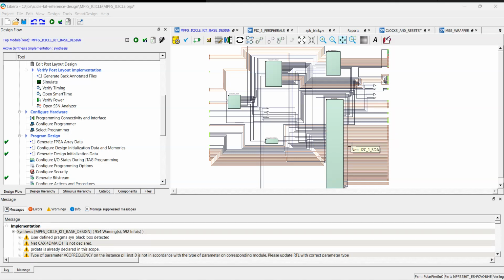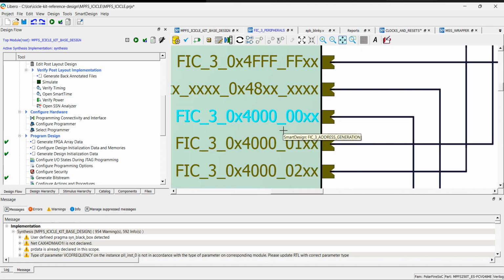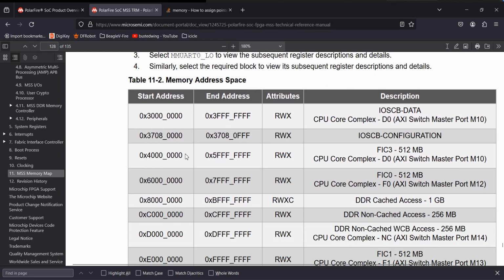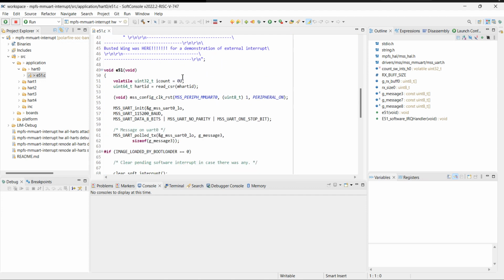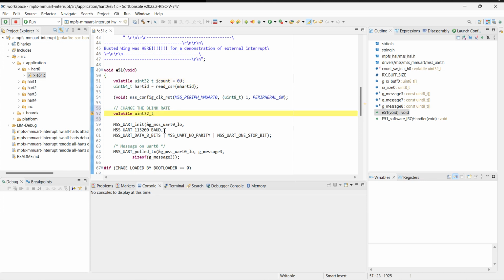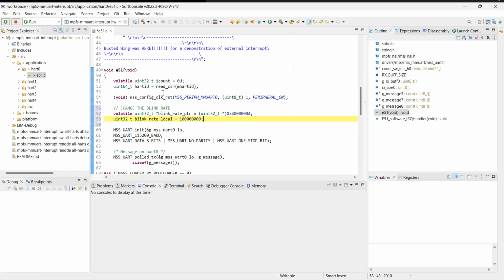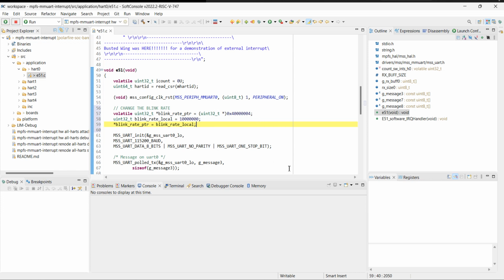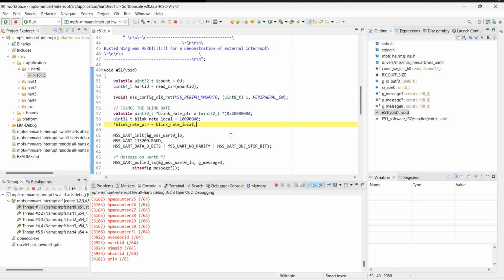FPGA Polarfire Icicle Libero Part 6 C code to Control Gateware Fabric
Getting started with the Libero FPGA synthesis tools. This is part 6 of
a series using the Libero tool set. In part 5 we verified that our new
Verilog code was working by watching the LEDs blink at the 1 second blink rate.

In this video we will add some C code to a RISC-V processor so that the processor changes the blink rate. The C code will be pasted into this README after we get it working. The first step is find out what Memory Map address the blinky is at. The address is 0x40000004 is found in the video by viewing the Gateware with Libero. The second step is to write C code for the E51 RISC-V process that changes the blink rate.

An unexpected issue was found where the Fabric was held in reset. I tracked it down with Libero and found that the MSS output signal MSS_RESET_N_M2F was low, which held the Fabric in reset. I was about to hack the Fabric Gateware when I noticed function mss_config_clk_rst() near the start of the e51 code. I moved the blinky code from before to after this function, and it work.

POLARFIRE SOC ICICLE LIBERO FPGA GATEWARE BRINGUP

Part 1
1. Download Icicle Kitg Reference Design from github using Git Bash
2. Start Libero (assume Libero is already installed)
3. Setup IP repositories and Vault
4. Run TCL build script

Part 2
5. View the FPGA design with Libero
6. Run the Synthesis, Place&Route and Bit generation

Part 3
7. Download bitfile to the Icicle's Polarfire FPGA
8. Watch to see if LED blinks

Part 4
9. Modify the design to blink an LED

10. Success! Watch the LEDs blink

Part 6
11. Modify C code to change the blink rate from default rate to a different rate.

Part 7
12. Modify C code to control blink rate from PuTTY running on Laptop (via USB/UART)

    volatile uint32_t *blink_rate_ptr = (uint32_t *)0x40000004;
    uint32_t blink_rate_local = 10000000; // 1/10th second
    *blink_rate_ptr = blink_rate_local; // this writes to blinky